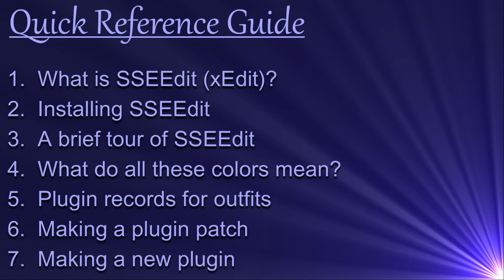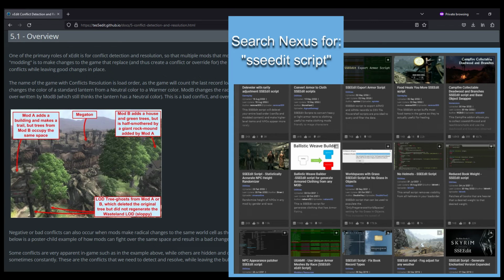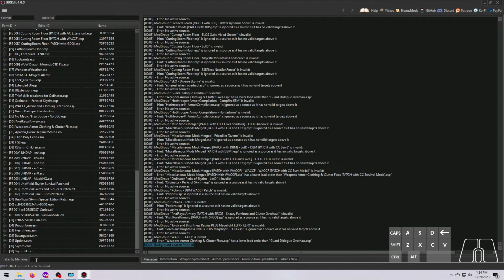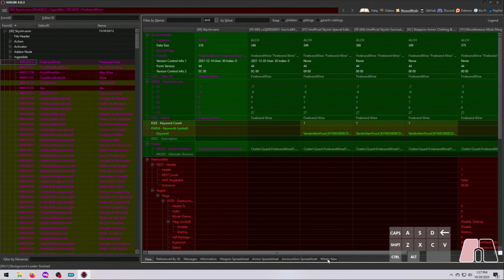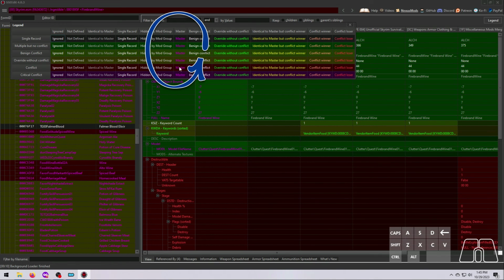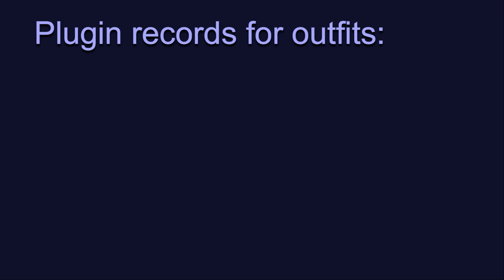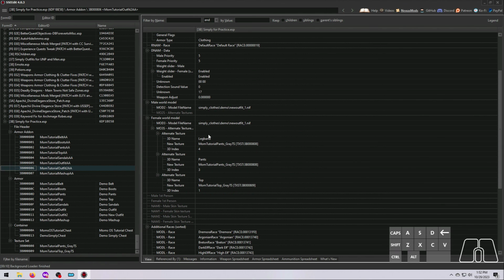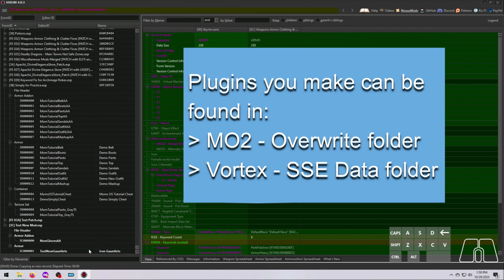Outfit Studio 25: Basics of SSEEdit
This is a beginner’s introduction to the awesome tool xEdit by the very talented ElminsterAU.  During these Outfit Studio tutorials, we will be using this tool to create plugin patches for existing items and to create new plugin records to add brand new items into Skyrim.  (Yes, you can also use the Creation Kit for this, but I like SSEEdit much better so that is what I will be teaching.)

If you are still playing old LE Skyrim, you will need the version of the tool called TES5Edit; and if you are playing Skyrim Special Edition or Anniversary Edition, you need the version called SSEEdit.  The workings of both tools are the same, but be sure you have the right one installed for your game.

I’ll be covering the basics of what this tool is, how to install it, and walk you through some of the important features you need to know for doing outfit work.  We will briefly review the conflict designation system, including what the different colors mean when you look at plugin records.

Lastly, we’ll do a high level overview of what you’ll need to do to create a plugin patch to change some aspect of an item that already exists in the game.  And we will do the same for creating new unique records to add a totally new item into the game.  However, please note that this video will only give an overview of the steps.  We’ll get into all the details later when we do the steps together in our upcoming tutorials.

This video is intended for users who are new to the xEdit tool, so I will be going slow and explaining in detail.  While not absolutely necessary for this video, there is a companion mod for this tutorial series called “Simply for Practice” on the Nexus.  Download, install, and activate it as you would any other mod.  The link is provided in RESOURCES below.

*TIMESTAMPS*
00:00 Outfit Studio 25: Basics of SSEEdit
00:40 Quick Reference Guide
01:22 What is SSEEdit?
04:41 Installing SSEEdit
05:33 A brief tour of SSEEdit
15:09 What do all these colors mean?
19:30 Plugin records for outfits
24:16 Making a plugin patch
25:44 Making a new plugin
27:55 Wrap Up

3.  Tome of xEdit guide
4.  AFK Mods article on plugin types
5.  Demo mod for tutorial series
6.  BodySlide and Outfit Studio

*CREDITS:*
Elminster - for the fabulous tool xEdit!
Ousnius and Caliente  - for the amazing tools BodySlide and Outfit Studio
Created with Outfit Studio (v5.6.0), NifSkope (v2.0 Dev7), OBS (v29.1.3), WavePad (v10.42+), and Wondershare FilmoraScrn (v2.0.1.0)